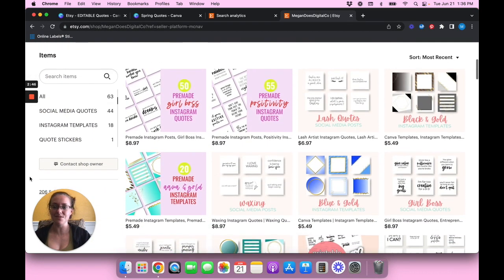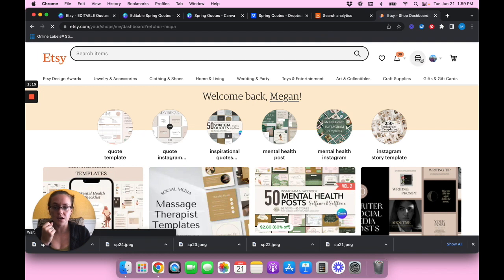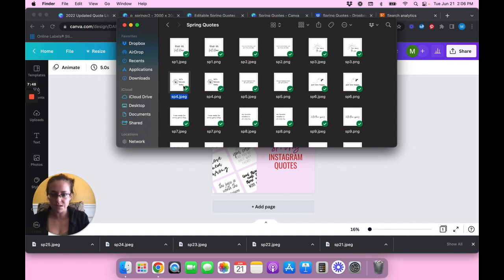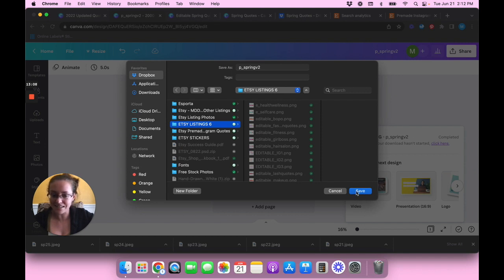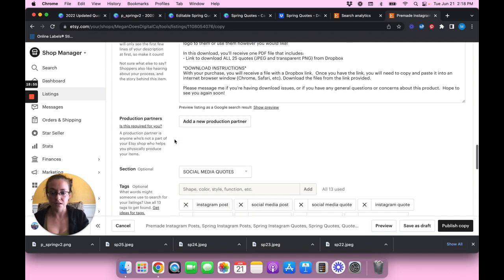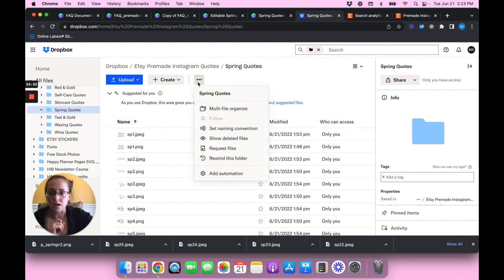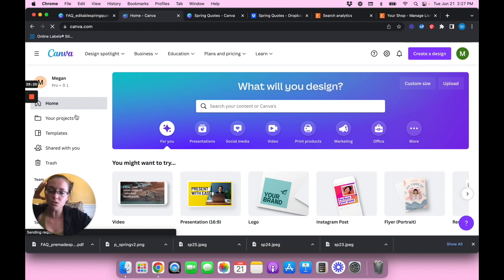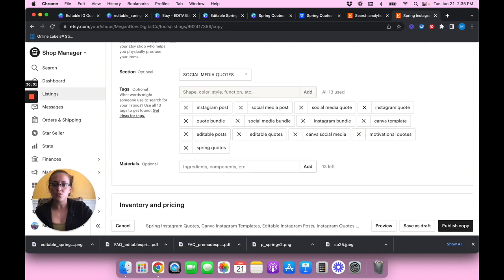Canva Template Tutorial | Complete Canva Workflow | Etsy Template Design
Have you heard all about creating Canva templates but have no idea how to ACTUALLY design them or list them online?  In today's tutorial, I'm showing you my EXACT process from scratch to finished template so you can learn exactly how to design and list your Canva templates on Etsy!

📸 FILMING EQUIPMENT
Macbook Air

📚RECOMMENDED BOOKS
The Millionaire Fastlane
IT WORKS
Rhinoceros Success
The Four Agreements